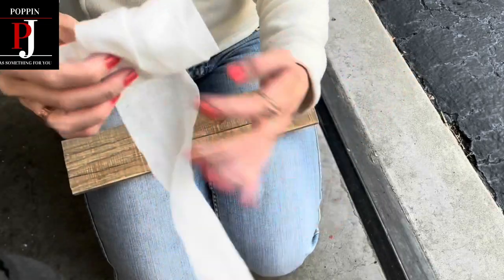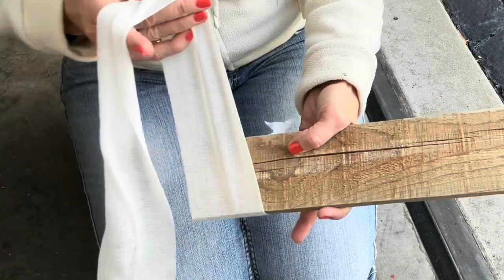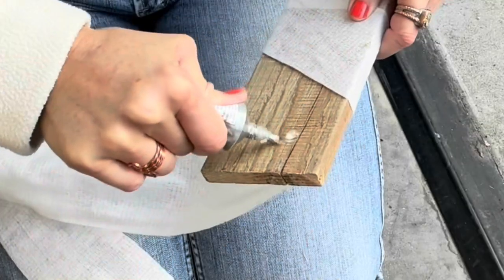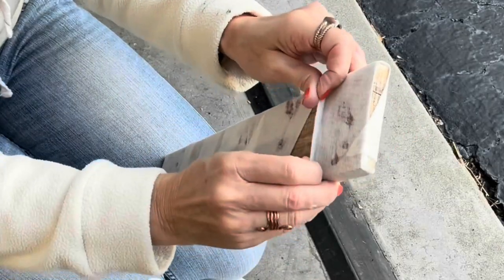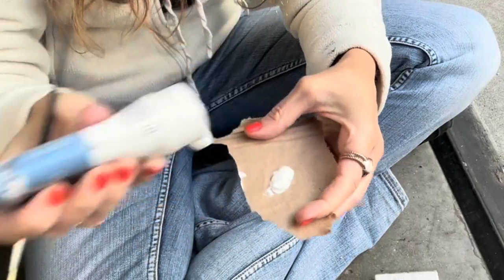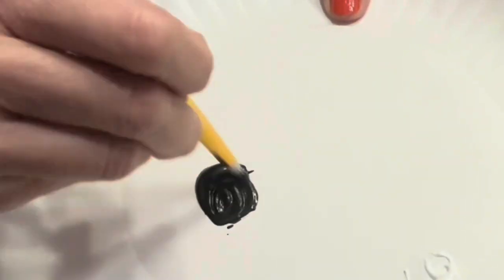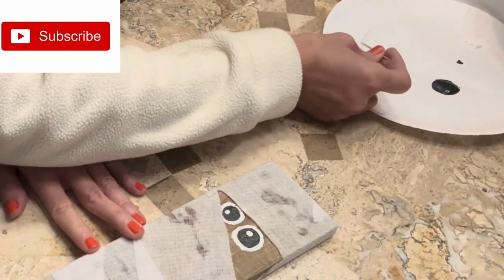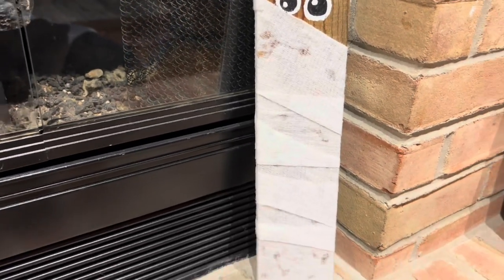Scrap Wood MUMMY!💀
Poppin PJ takes a piece of scrap wood and makes a SUPER EASY MUMMY! Scrap Wood Mummified!scrapwood